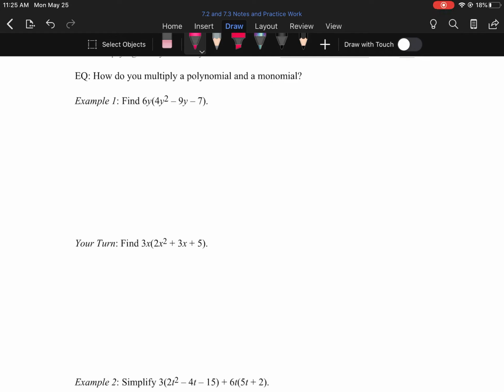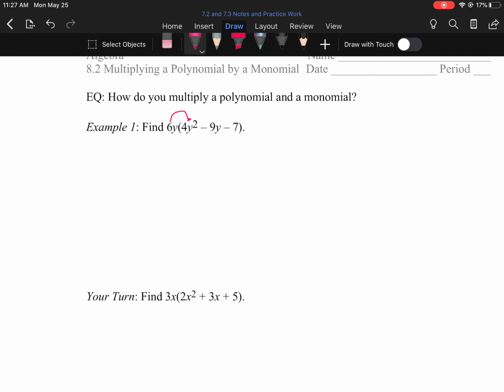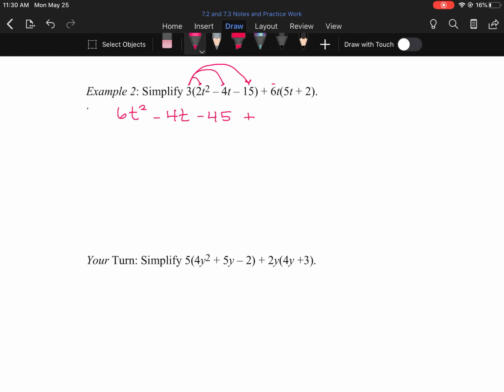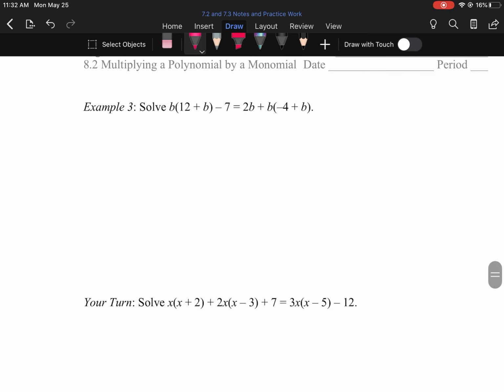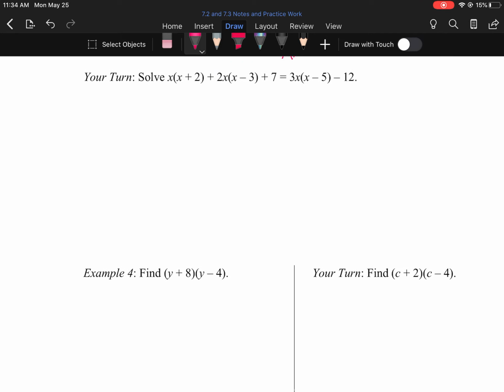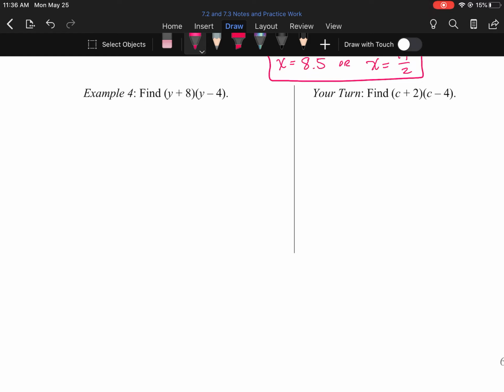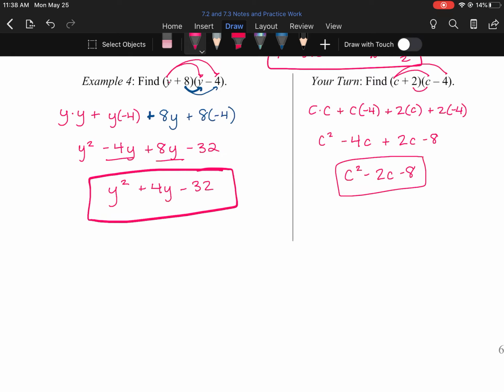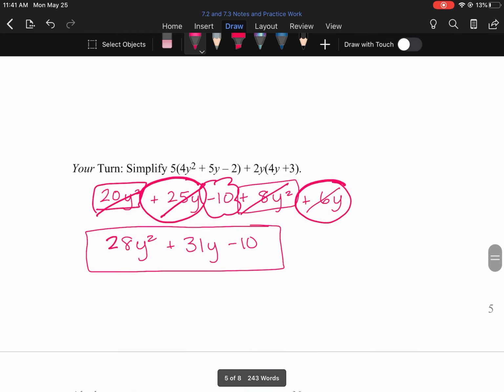7.3 Multiplying Polynomials